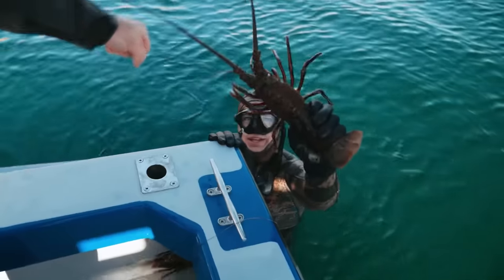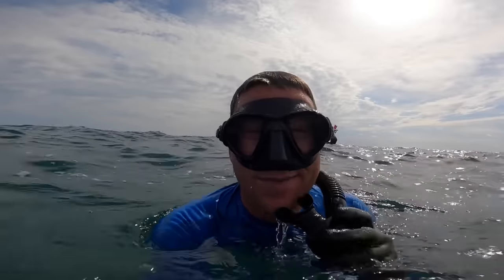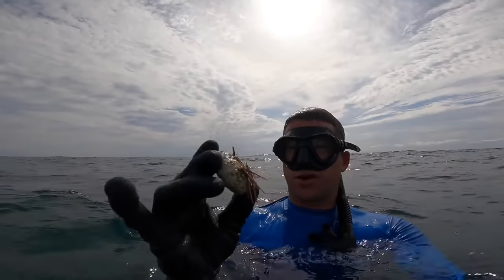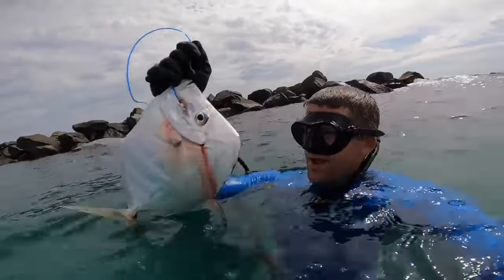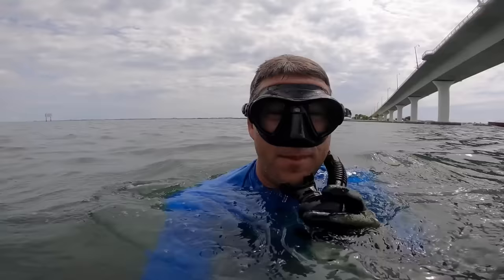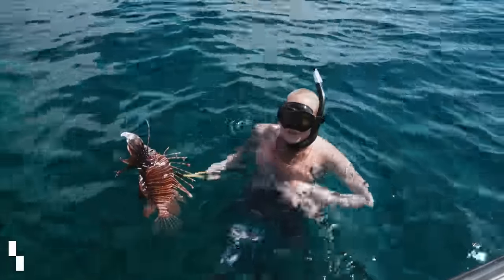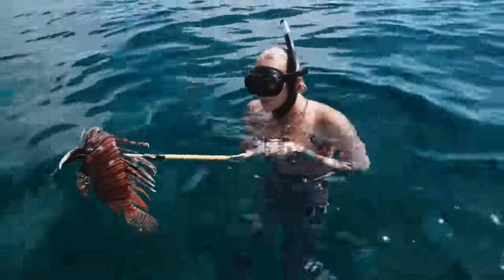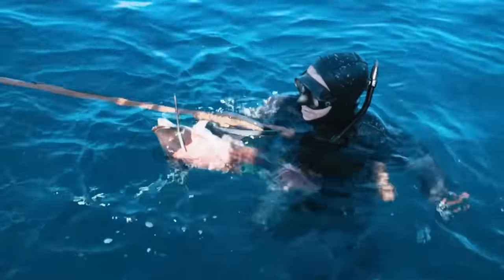TOP 8 SHOTS! Best Spearfishing Moments Compilation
Check out this compilation of our best 8 spearfishing shots this year. Salt Life team members Ryder DeVoe, Kieran Anderson, Max Fleming, Summer Sawaya, and Cameron Kirkconnell (@cameronkirkconnell) show us their best spears. Fish include lionfish, halibut, moonfish, sheepshead, spiny lobster, and more. Check back for new content every Tuesday and every other Friday!